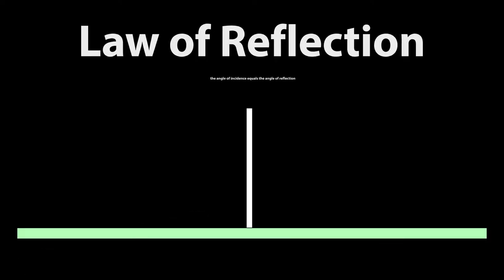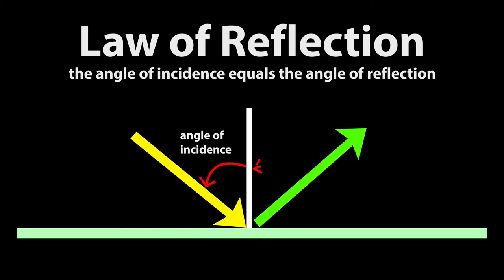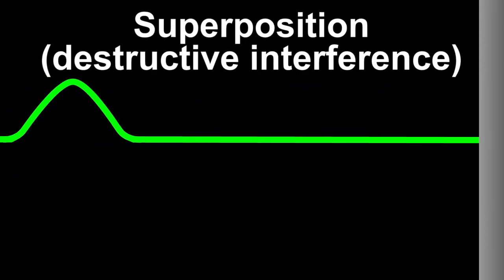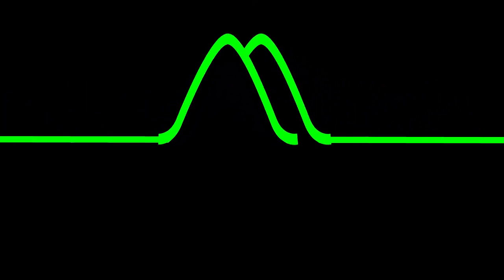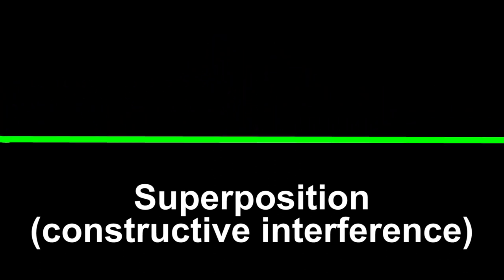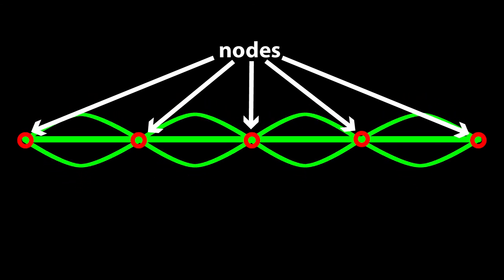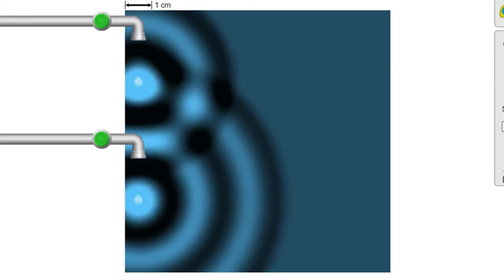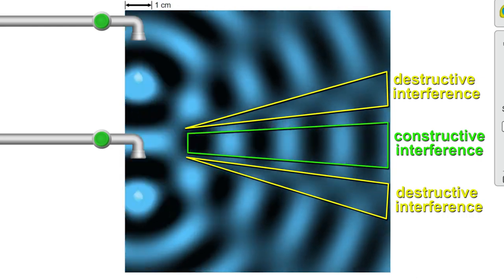Reflection and Superposition - LD Industries Physics 20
In which LD talks to you about the reflection and superposition (constructive and destructive interference) of mechanical waves. There are a couple of awesome website animations used in this video that you can check out to explore this topic further: